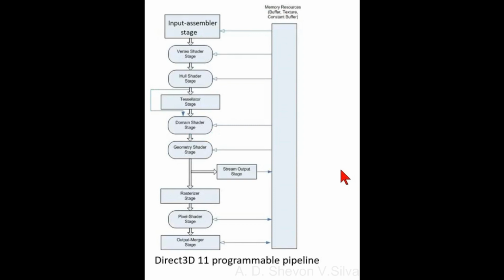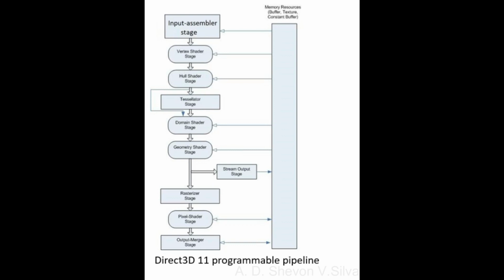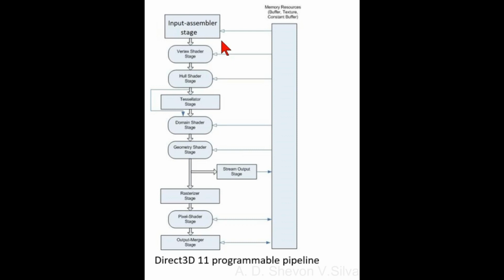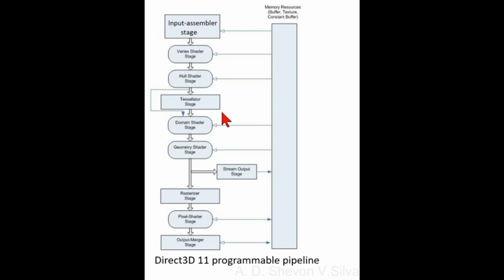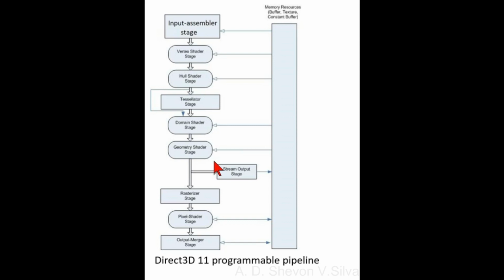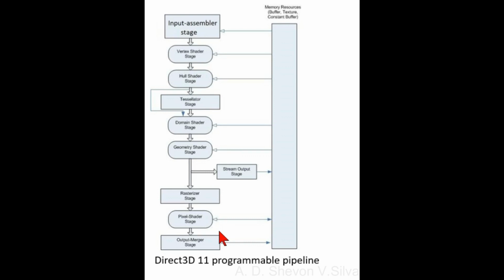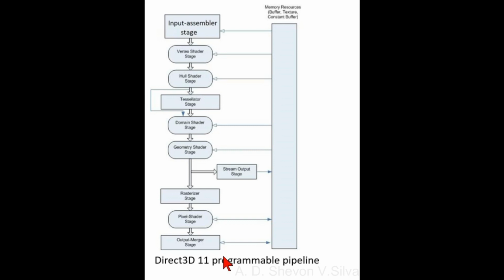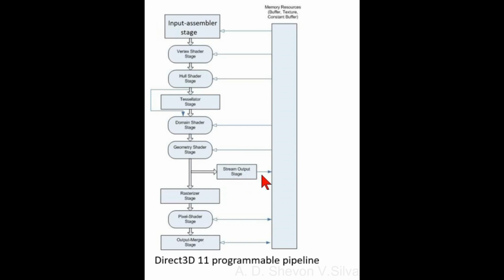Direct3D 11 Programmable Pipeline (in JavaFX)